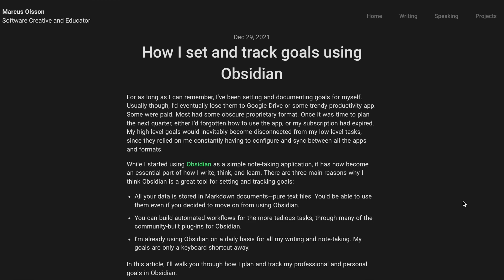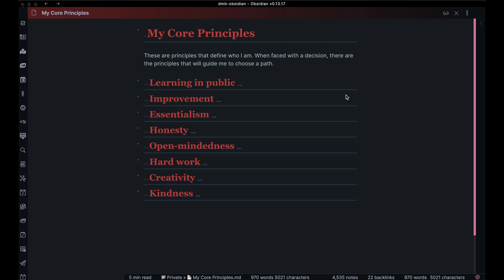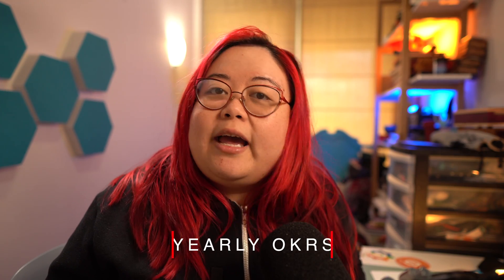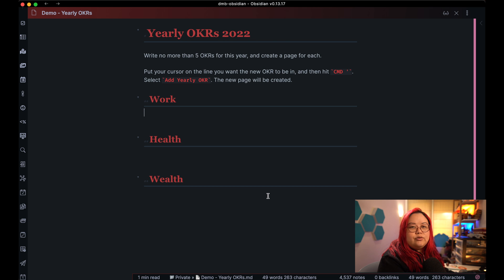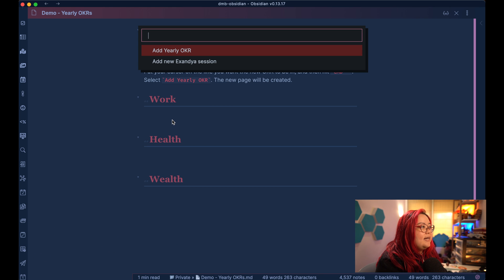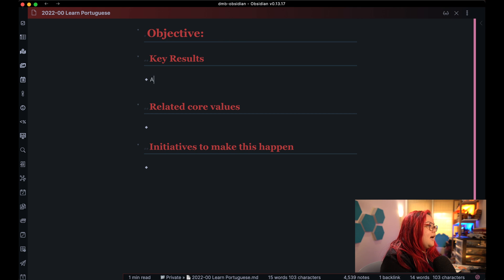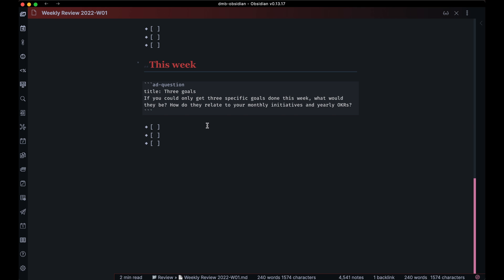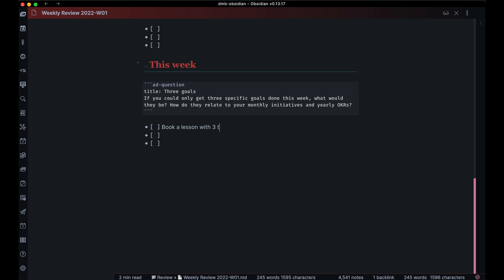How to set goals in Obsidian // Templates, Periodic Notes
How do you set goals in Obsidian for 2022? New Year's Resolutions are popular at this time of year, but resolutions are infamously left undone. So what should you do instead? OKRs. Setting OKRs (Objective Key Results) instead of resolutions increases your chances of succeeding. Tracking your progress throughout the year also make sure you're getting things done. In this video, I talk about what OKRs are and how I've set them up in Obsidian for the year ahead.

TIMESTAMPS:
0:00 Introduction
01:01 Level 1: Core Principles
02:04 Level 2: Yearly OKRs
06:57 Level 3: Monthly Initiatives
08:15 Level 4: Weekly Goals
10:34 Level 5: Daily Tasks